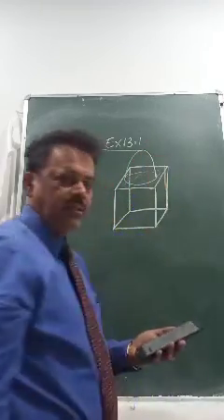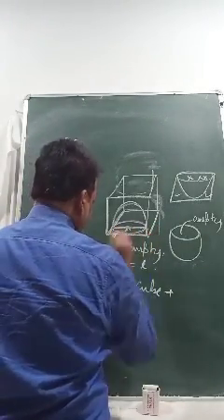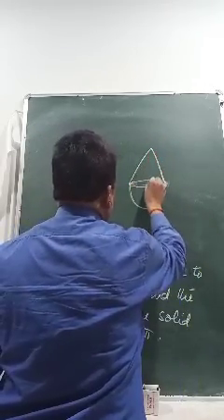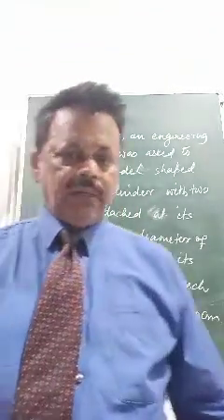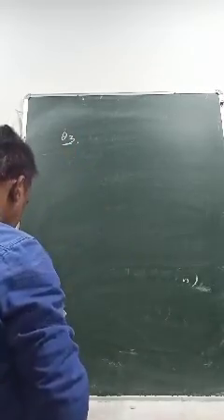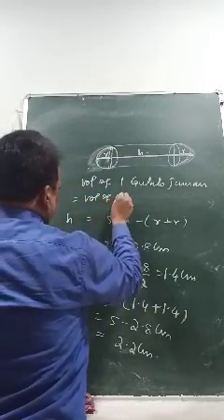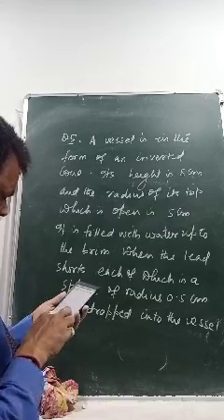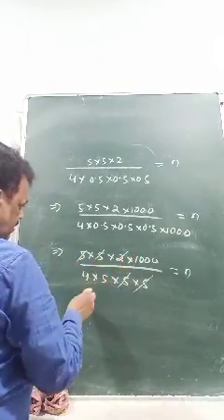class X maths day 81